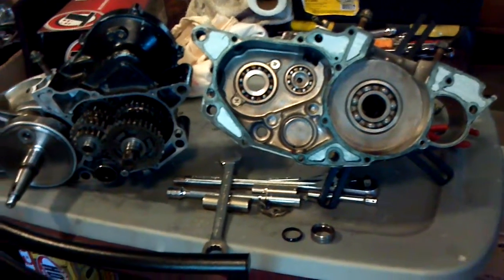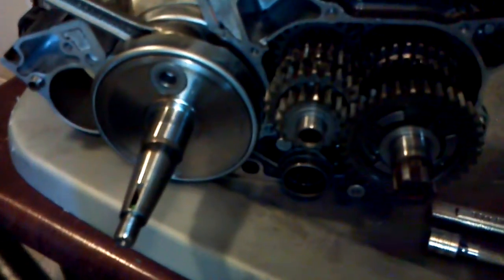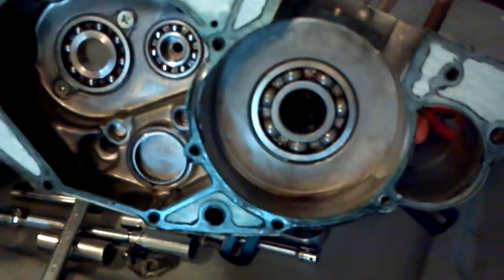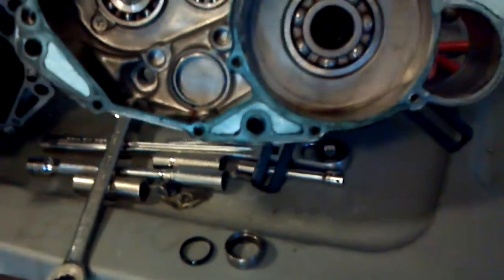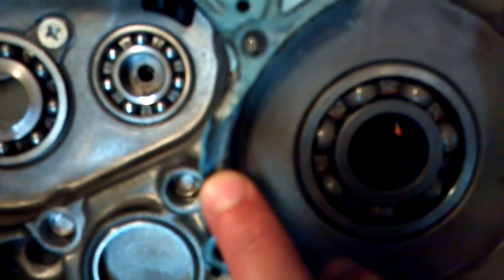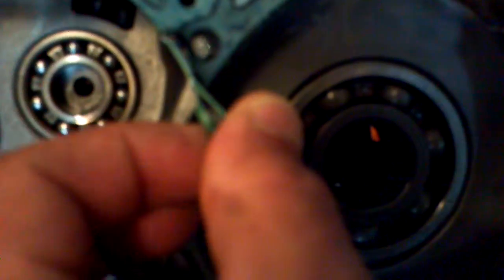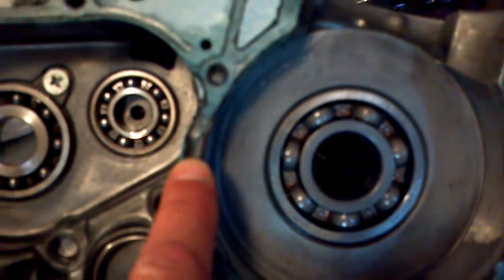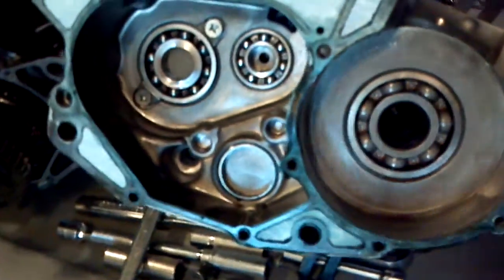Heres why the TRX250R had a air leak